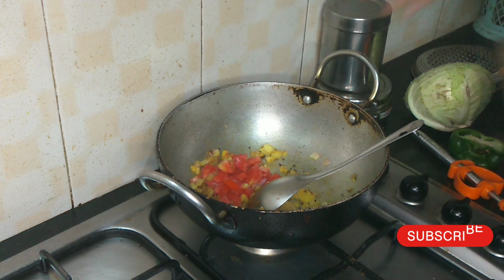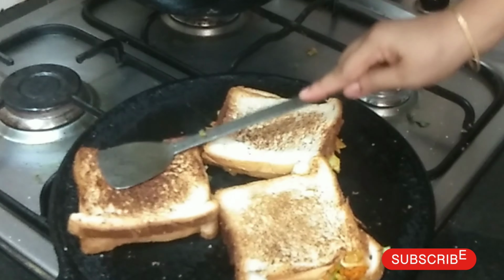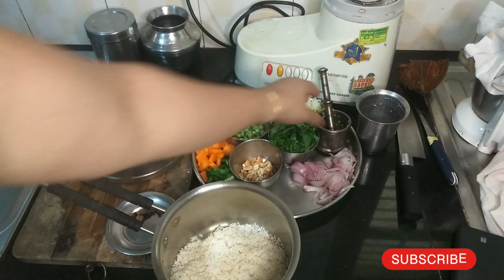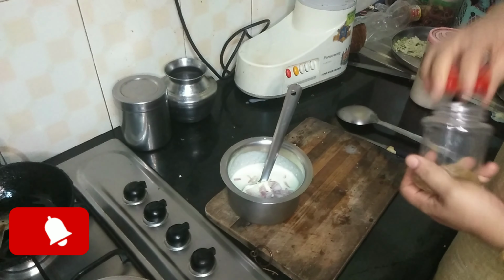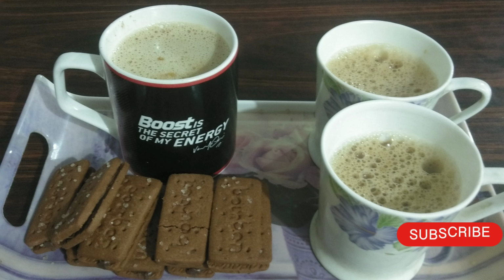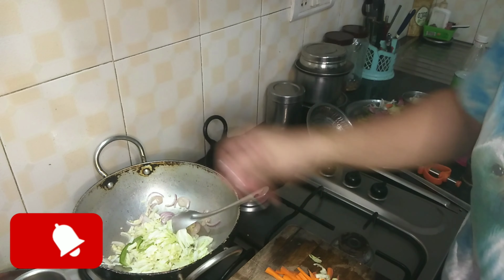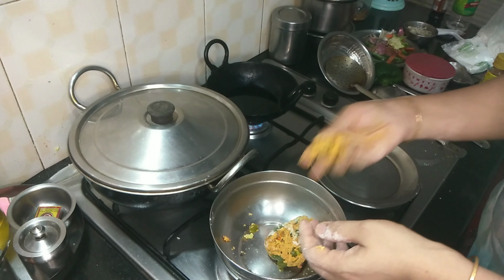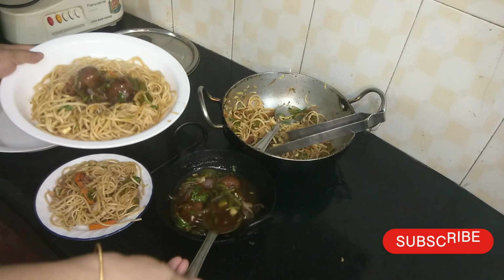Full day of healthy VEGETARIAN eating | Veg Sandwich|Coconut milk rice|Veg noodles| Veg Manchurian😋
Hello everyone, on this video hop on along and cook some delicious food for the weekend.. Healthy vegetarian meal ideas for the whole day @apurvasdailylife